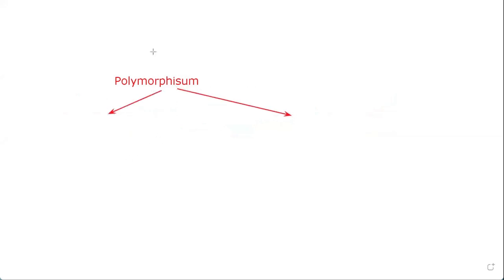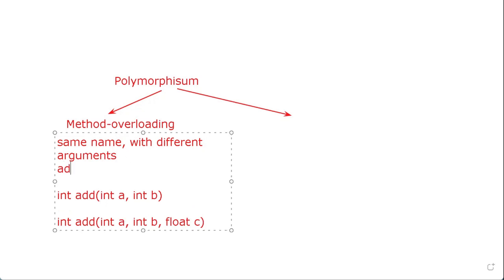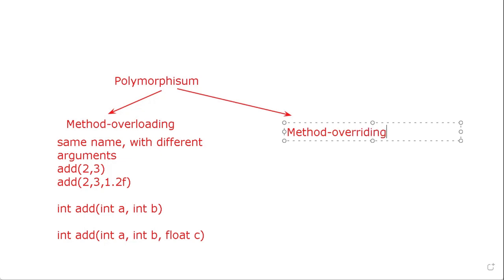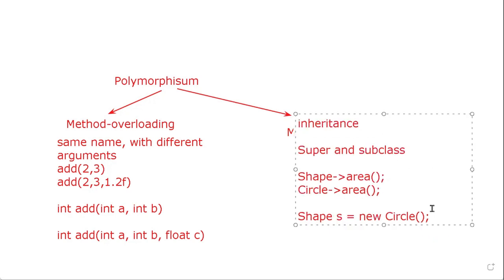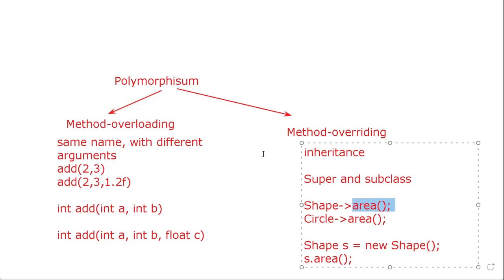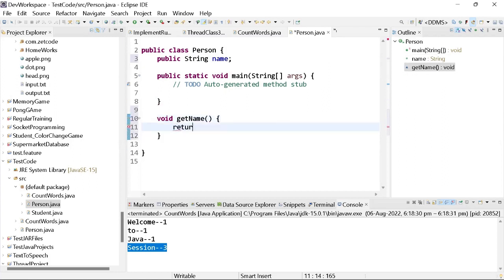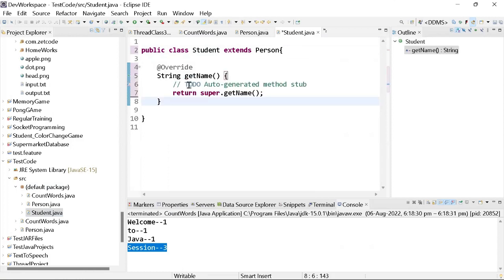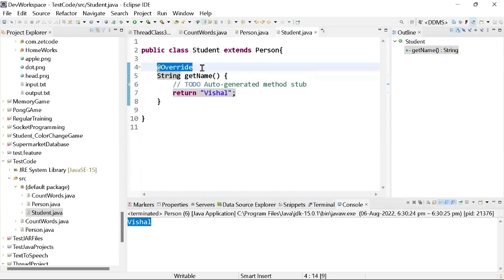Polymorphism Java Short Video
Watch this video to understand what is Polymorphism in Java. Concepts on overriding is best explained using a simple example.